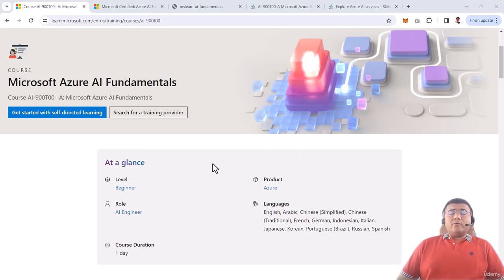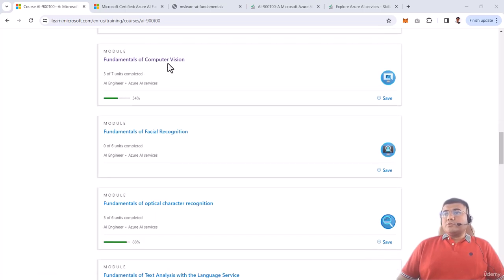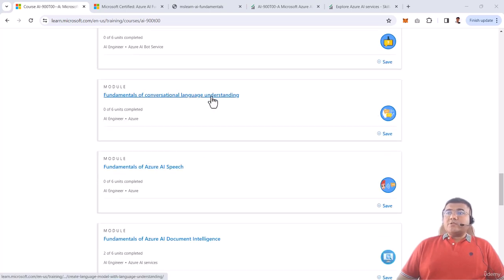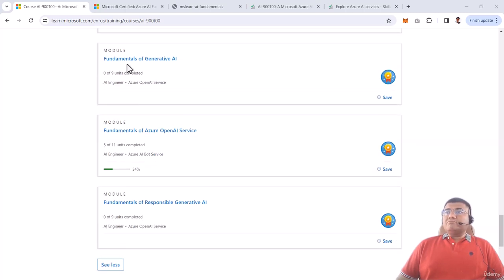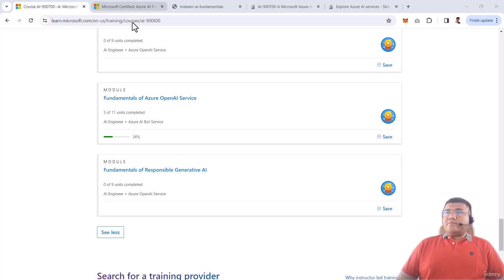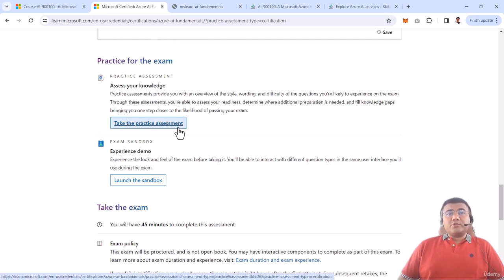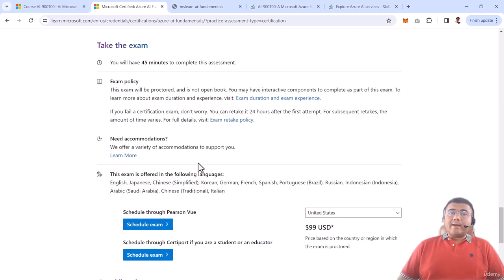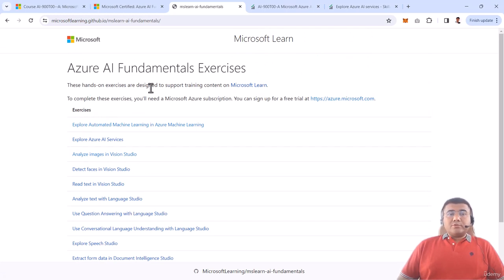1 Introduction of the course